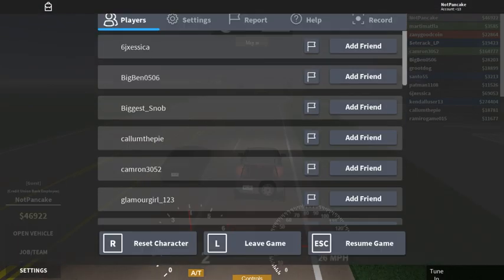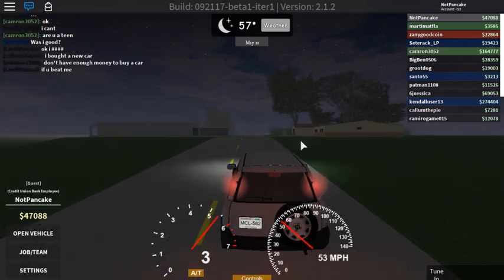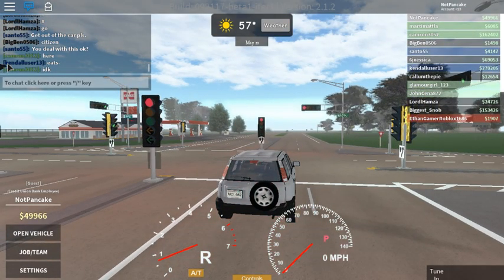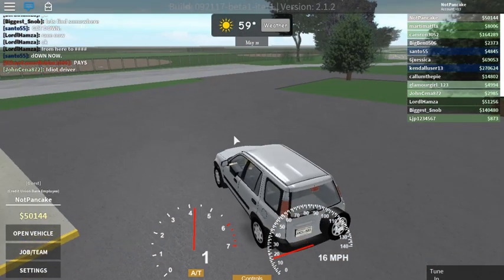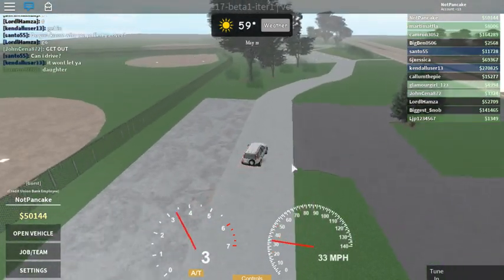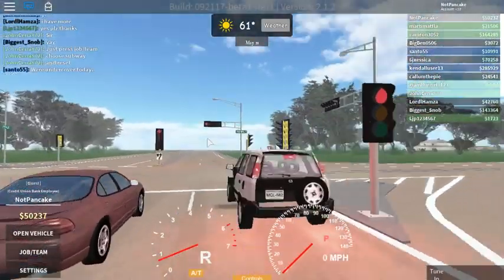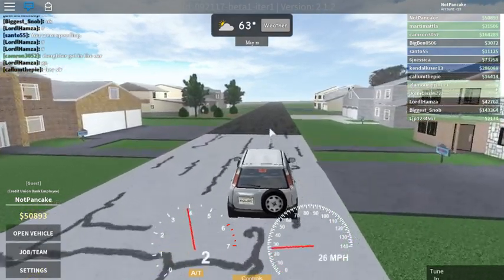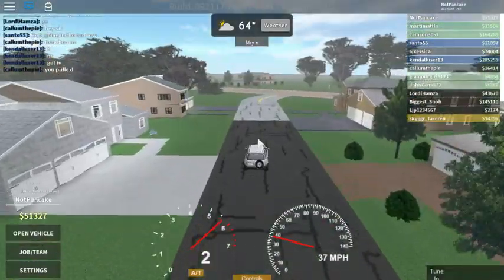Roblox - Greenville WI Car Review | 2000 HONDA CR-V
Stats:

0-60: 6 Seconds
60-0: 7 seconds
COST: $9000 In Game Dollars

OVERALL: 7/10 (Good)

RATINGS:
1-3 = Awful
3-5 = Bad
5-7 = OK
7-9 = Good
9-10 = Amazing